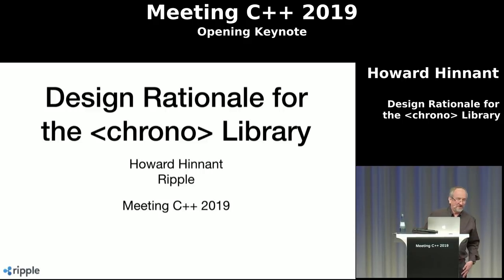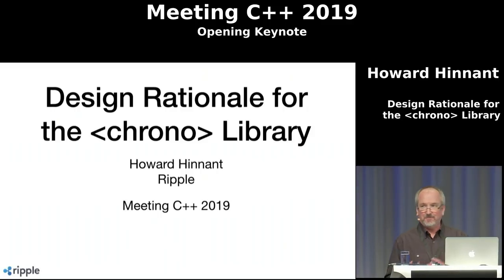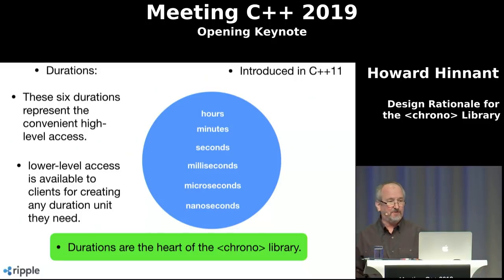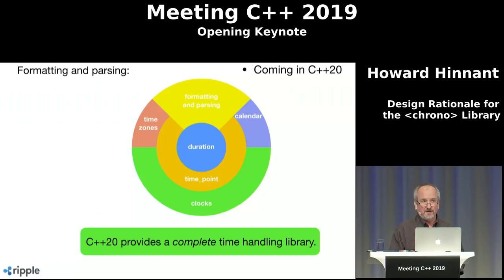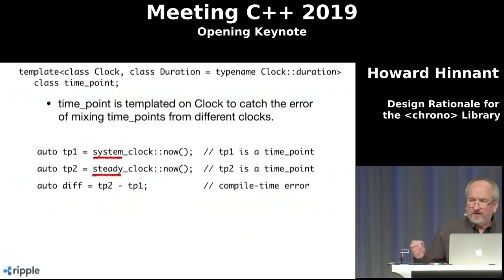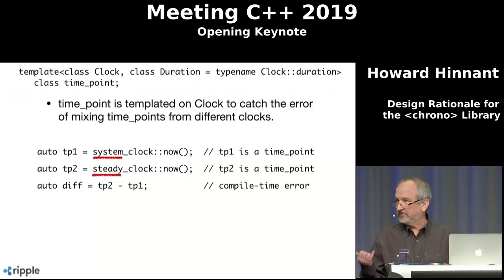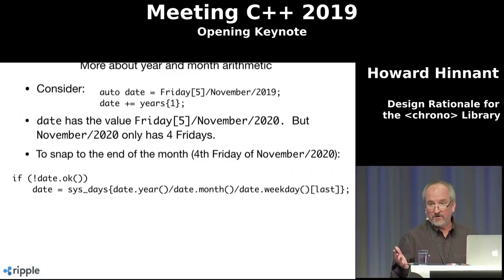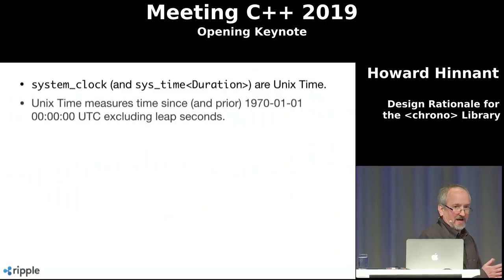Opening Keynote Meeting C++ 2019 - Howard Hinnant - Design Rationale for the chrono Library